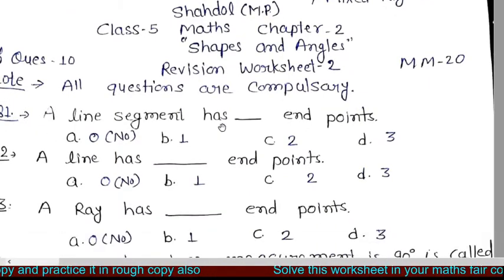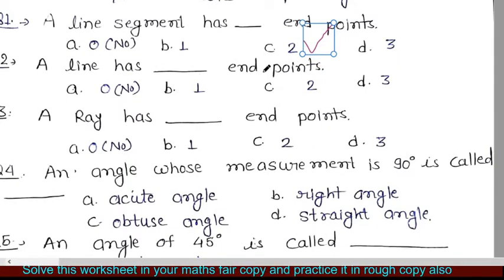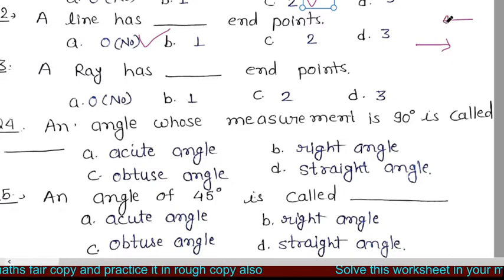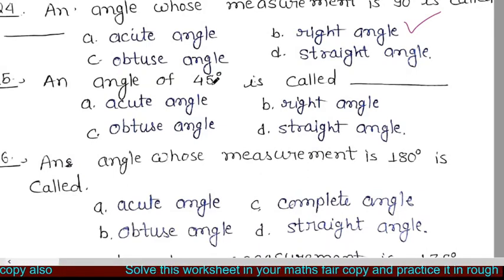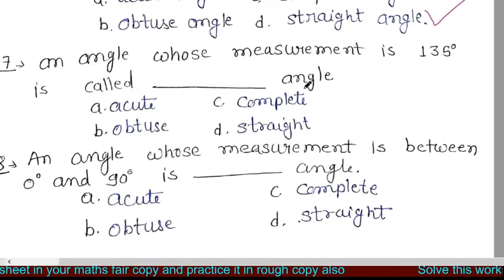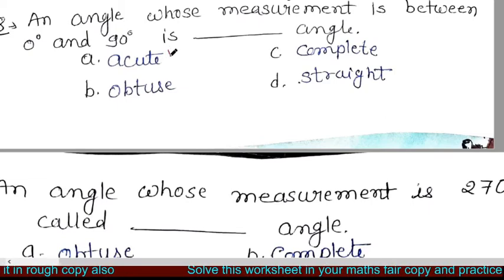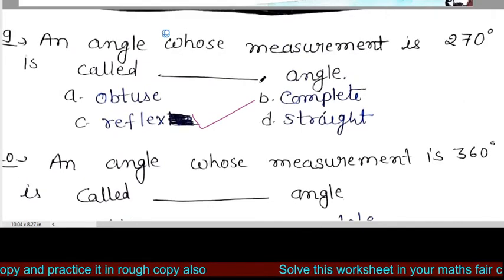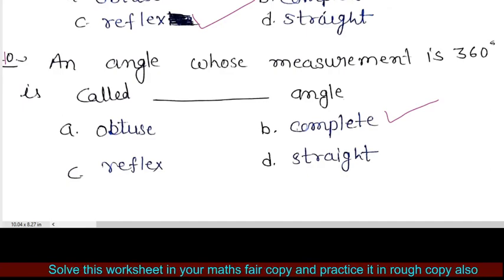NCERT CLASS-5 MATHS CHAPTER-2 "Shapes and Angles" Revision WORKSHEET-2 Multiple Choice Question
WORKSHEET with solution